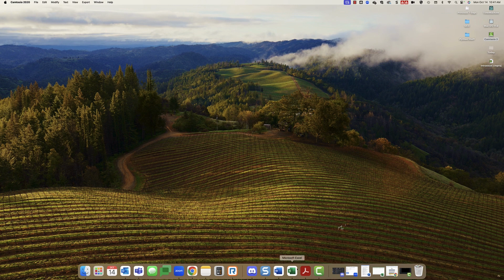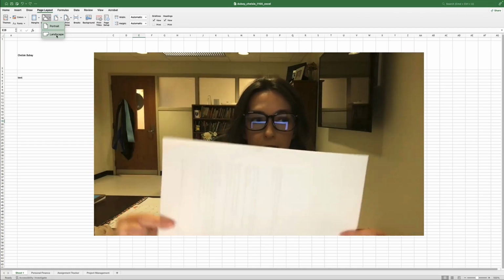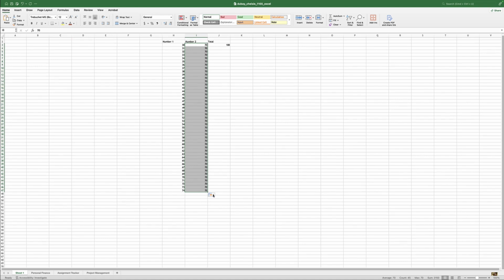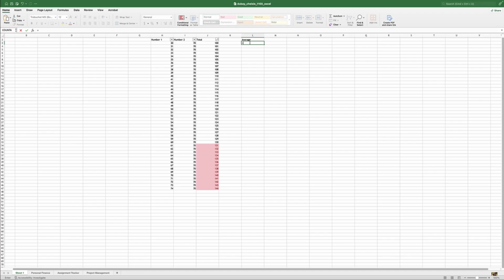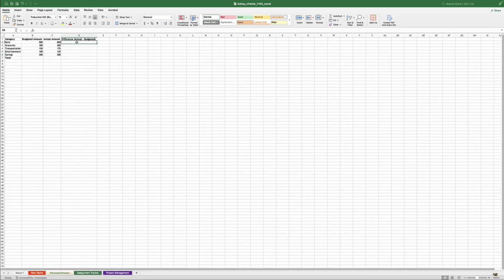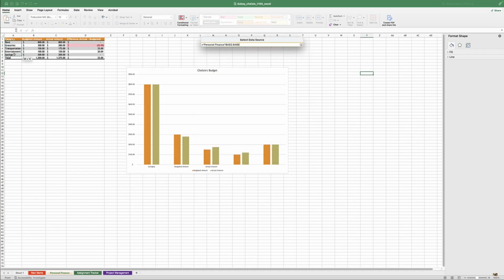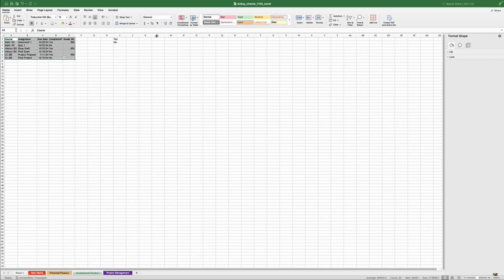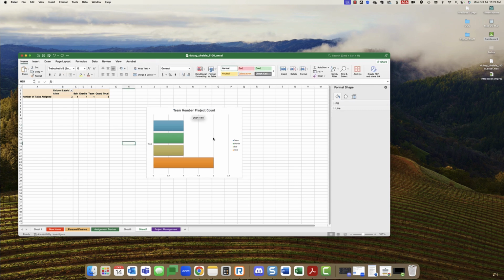Virtual Lecture: Introduction to Microsoft Excel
00:00:00 - Introduction
00:02:04 - Opening Excel and Basic Interface
00:03:03 - Excel Tabs and Home Tab Features
00:06:01 - Saving Your Workbook
00:06:19 - Insert Tab and Other Tabs Overview
00:10:10 - Introduction to Formulas
00:14:20 - Using the Fill Handle
00:14:55 - Conditional Formatting
00:18:55 - Excel Sheets and Workbooks Explained
00:22:36 - Personal Finance Example
00:26:29 - Inserting and Modifying a Chart
00:30:34 - Assignment Tracker Example
00:35:40 - Project Management Example with Pivot Tables
00:40:40 - Conclusion and Encouragement to Explore